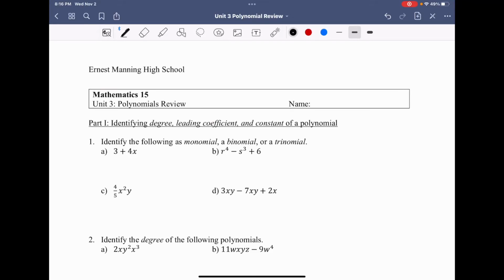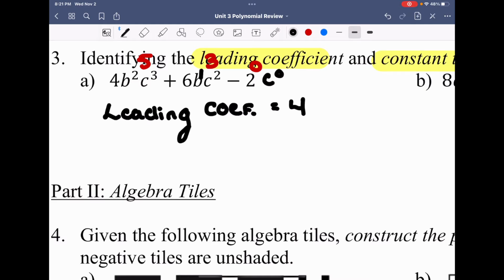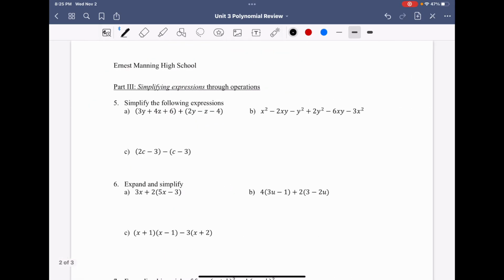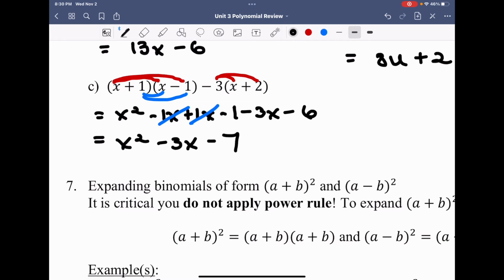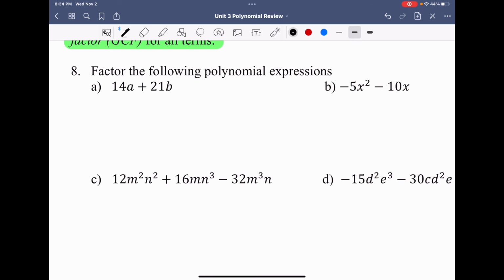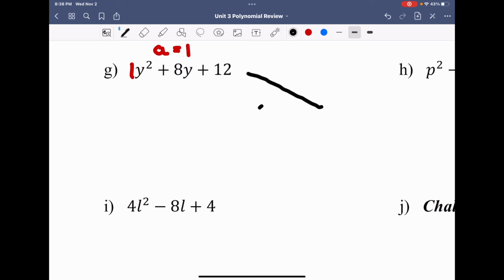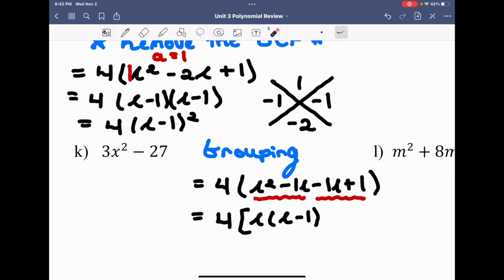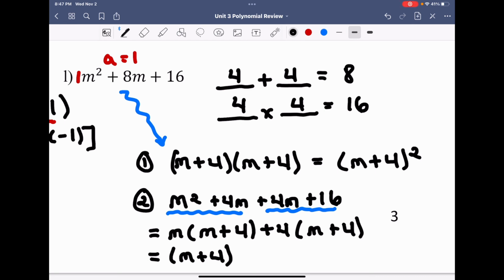Math 15 Unit 3 Polynomials: Review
A walkthrough of the polynomials review.